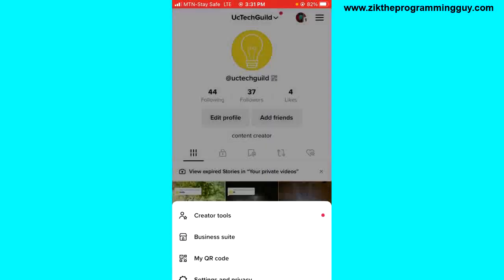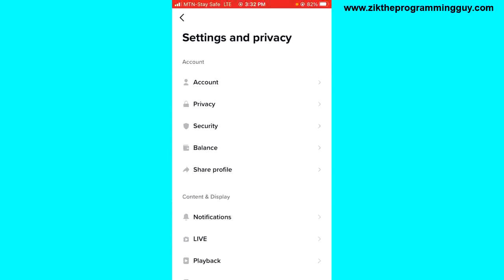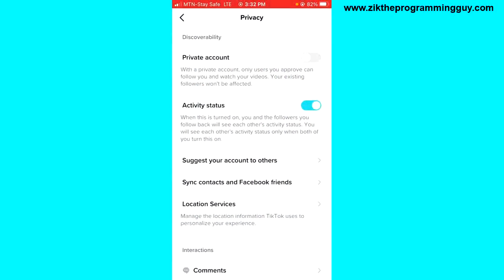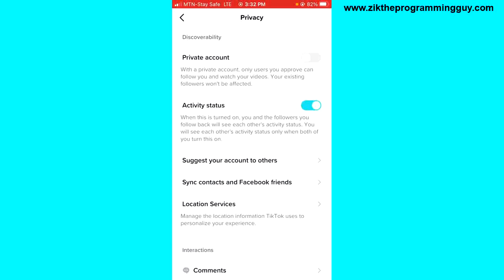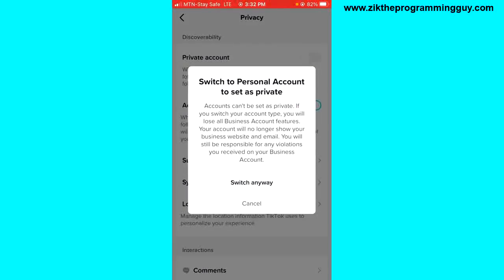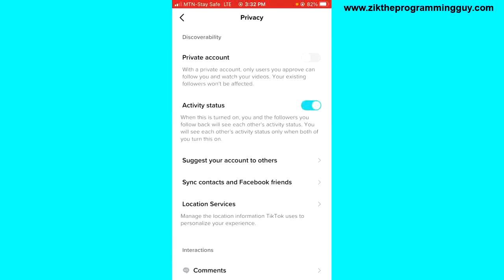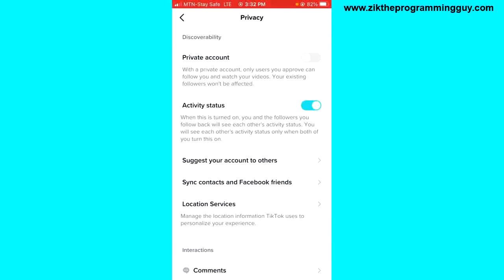How to Make All Tiktok Videos Private At Once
In this video, you will learn how to make all your tiktok videos private at once.

► how to make all tiktok videos private